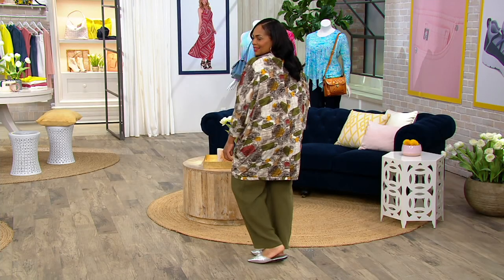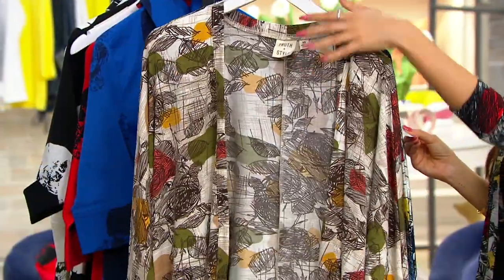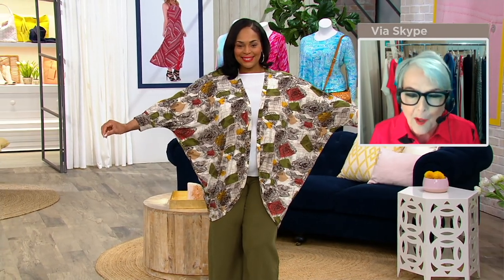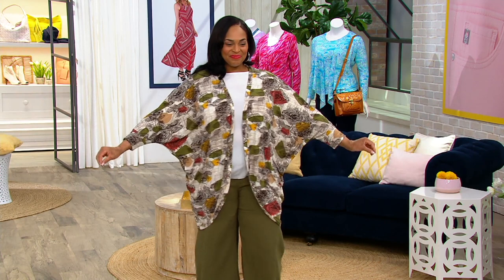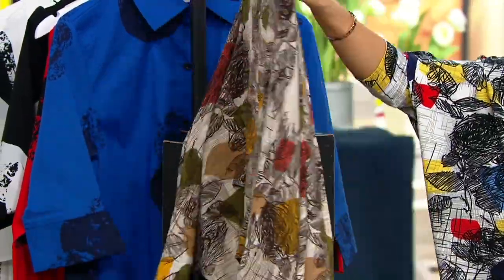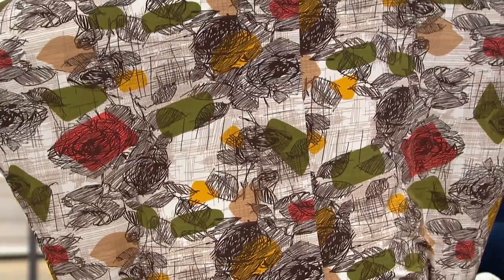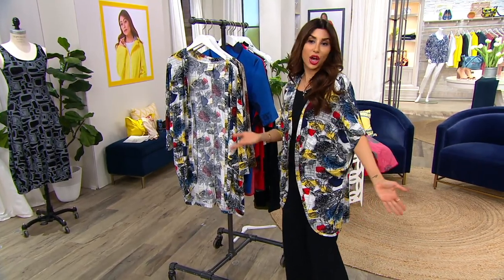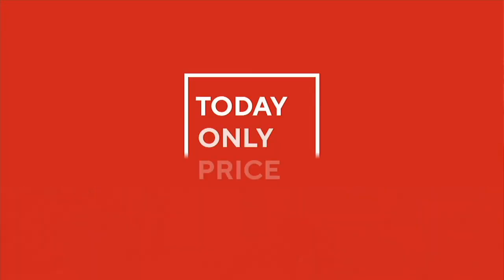Truth + Style Printed Open Front Bat Wing Cardigan on QVC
Truth + Style Printed Open Front Bat Wing Cardigan

This cocoon-shaped cardigan covered with an artistic print provides a lightweight layer of comfort that will transform your everyday outfits to something extraordinary. From Truth + Style.